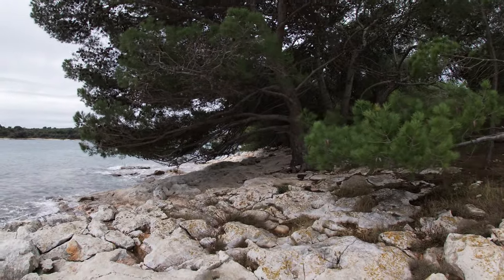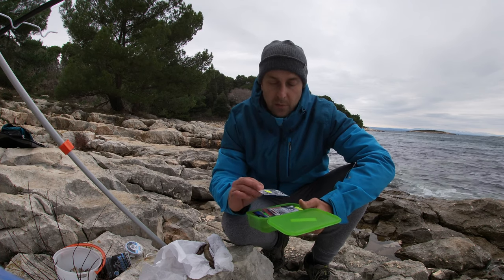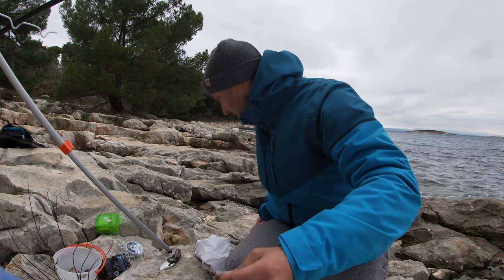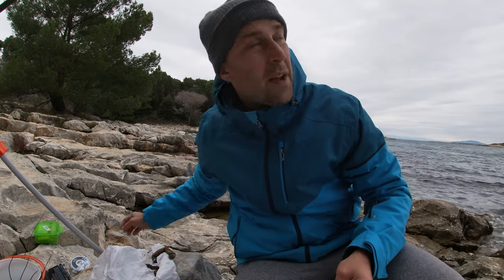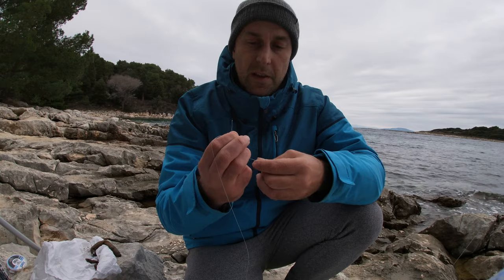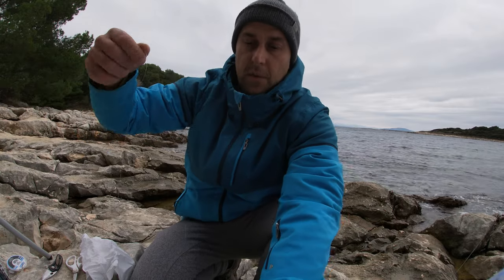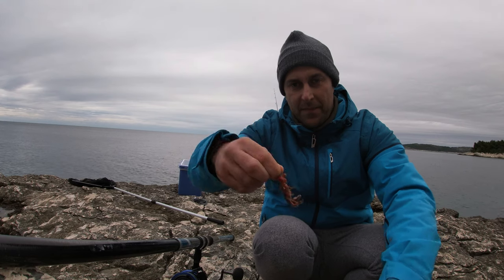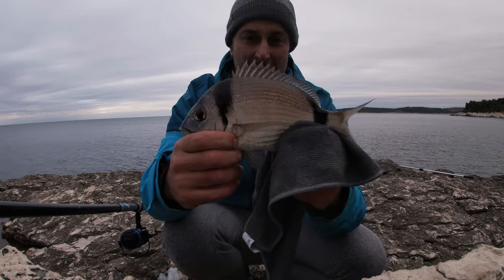Surf Casting Fishing Tutorial for Shore Salt Water Fishing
This is a begginer shore fishing tutorial explaining the basics for surf cast fishing from shore. In the video you can see the basic rig, baits and how to rig baits, and also a few fish landed in between.